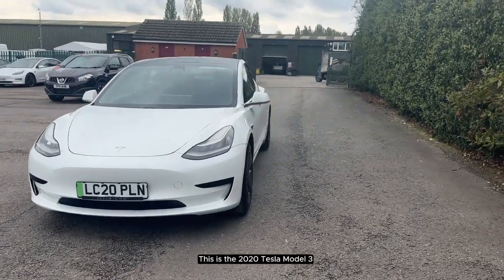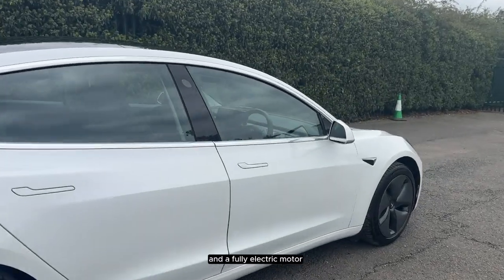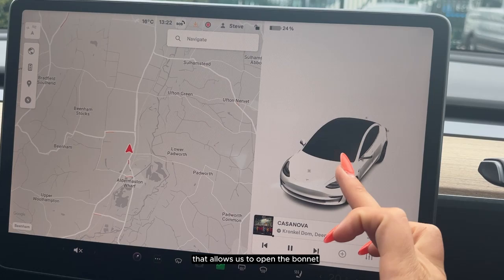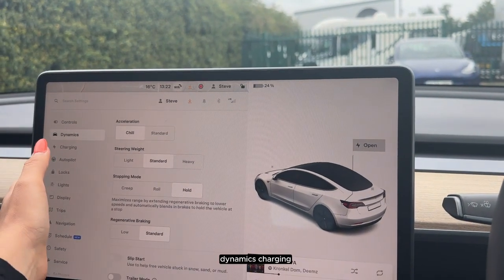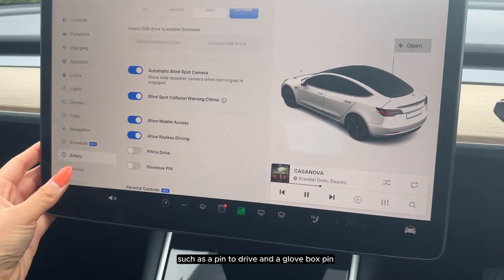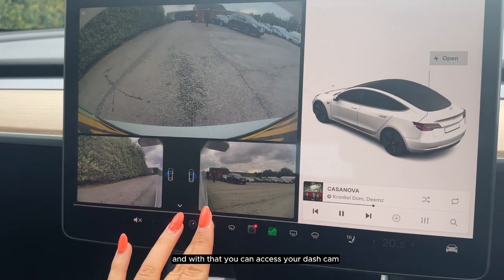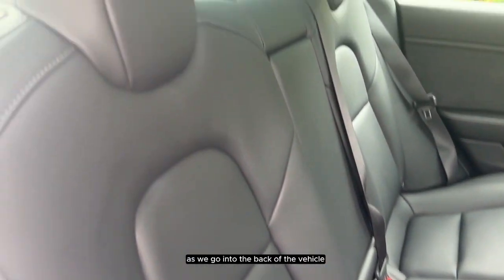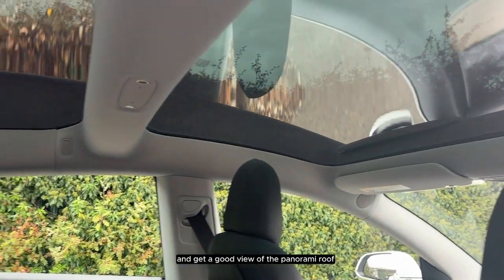LC20 PLN - 2020 Tesla Model 3